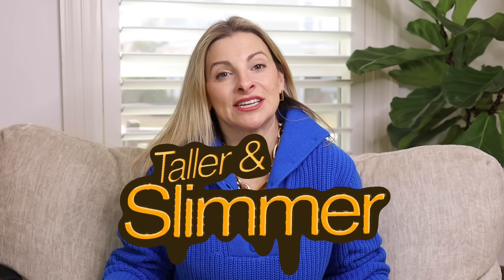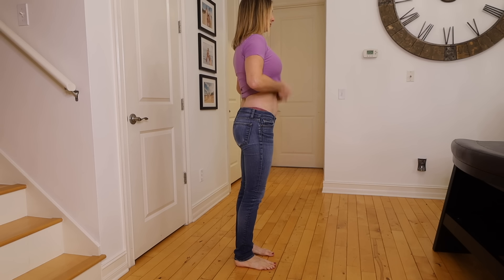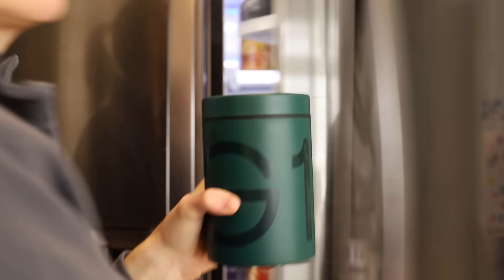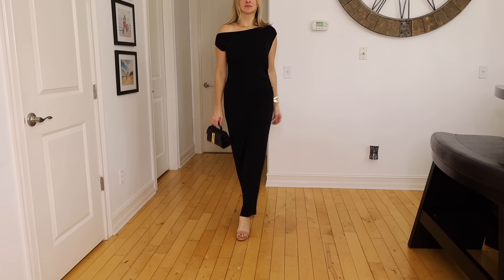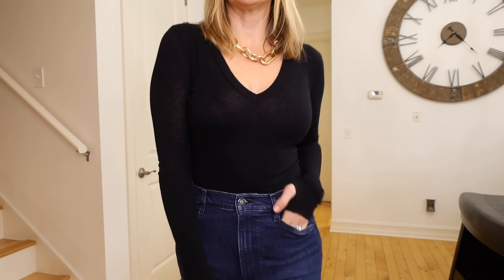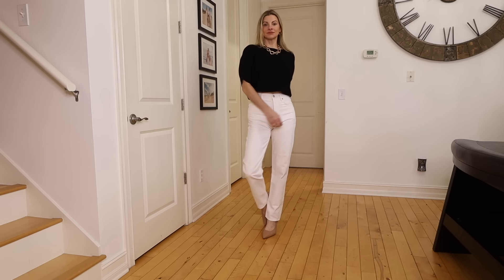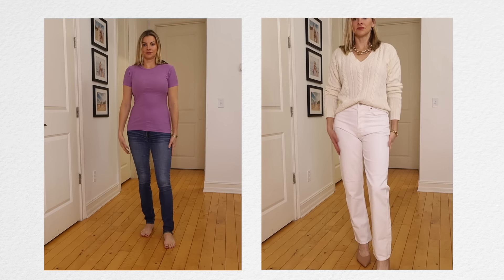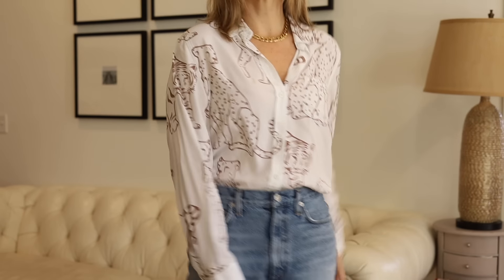Look SLIMMER & Taller *INSTANTLY* ~ How to Dress 10lbs Skinnier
Thank you to AG1 for sponsoring this video! to get started on your first purchase and receive a FREE 1-year supply of Vitamin D3+K2 and 5 travel packs.
👉 AG1 is a Foundational Nutrition supplement engineered to fill the nutritional gaps in your diet and support your body’s nutritional needs across four pillars of health: Gut health, Immune support, Energy and Recovery! It’s packed with 75 vitamins, minerals, whole-food sourced ingredients and combines the perfect amount of micronutrients, absorption and taste to jumpstart your daily routine. AG1 is available in the US, Canada, UK and Europe.

Thong Heels

Black Loose Fit Top (small)

Pointy toes I find actually comfortable – I used these inserts